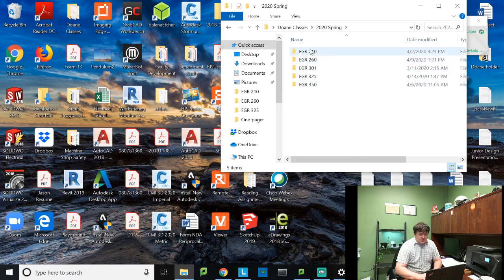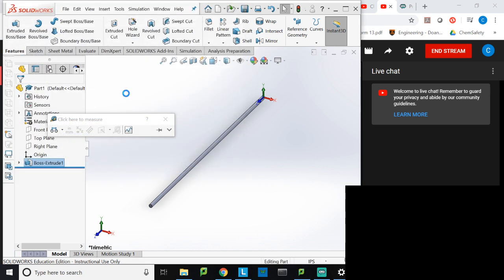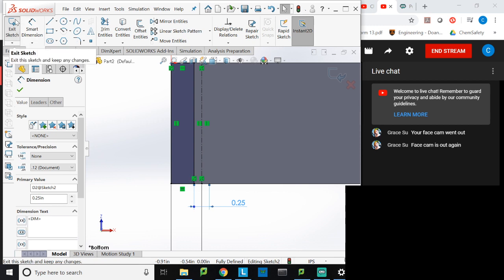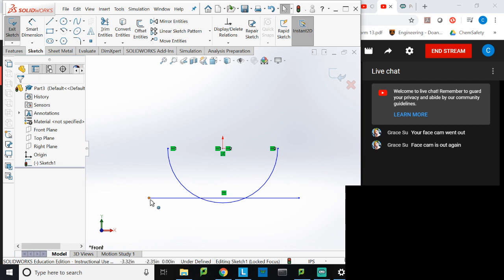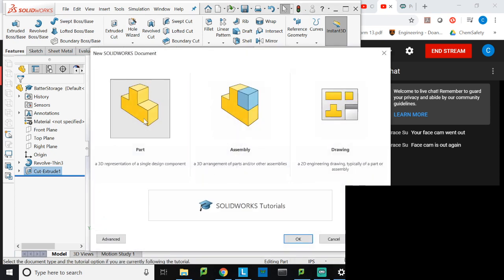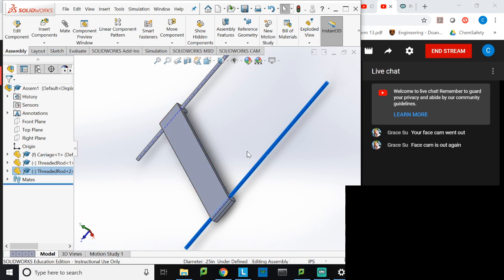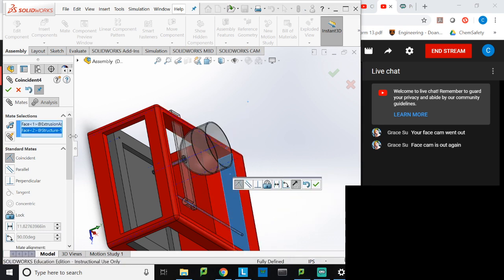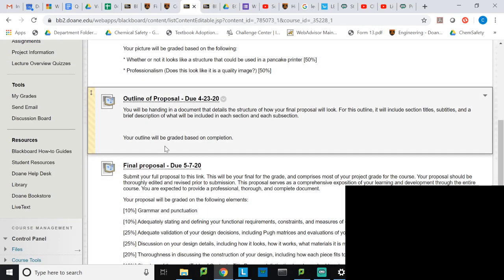EGR210 - 4-16-20 - Assemblies